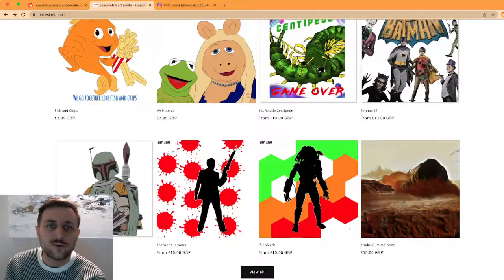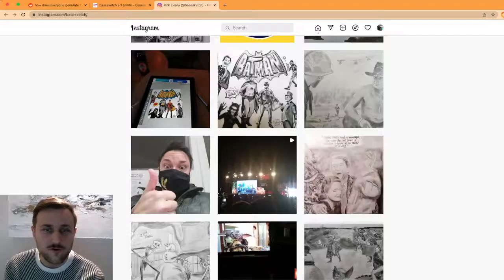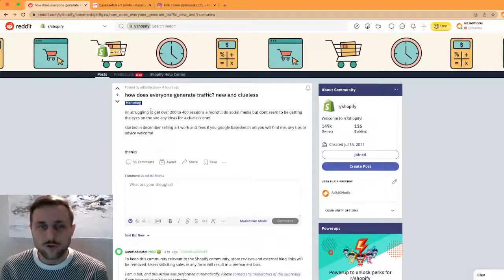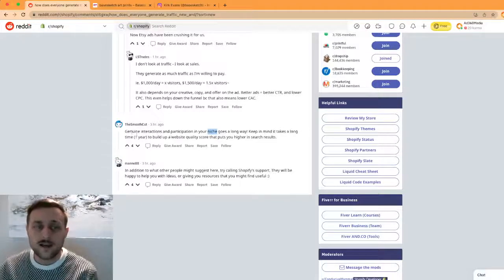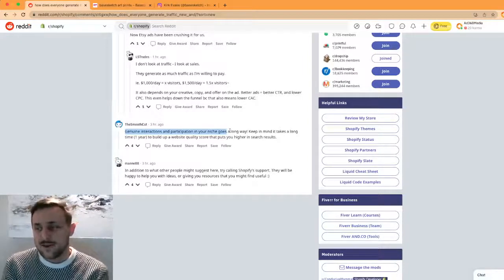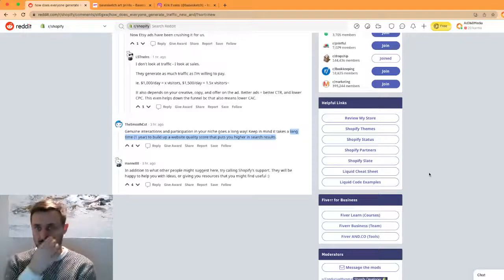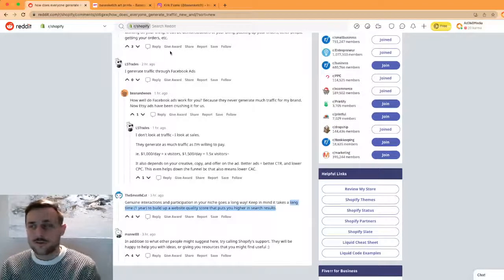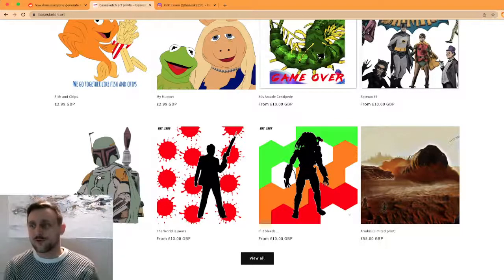CLUELESS about Website Traffic Generation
Welcome to Ecommerce Success by Ad360, the channel where we share tips, news, best practices to help business owners be happy, productive, and successful!

This video responds to a user on Reddit, asking for help with Website Traffic Generation. I cover different methods to generate traffic and how they can apply these to help their business grow:
- Influencer Marketing
- Advertising

Each of these can work, and I actually recommend you explore them simultaneously. They all have their own pros and cons, which I detail in the video, and I give specific advice to the store owner to help them get started.

Ad360 is building the next-generation platform to help e-commerce businesses of all sizes be more productive, grow efficiently and easily with minimal technical knowledge and no middlemen.

EcommerceSuccess is the community where ecommerce business owners share advice, tips, and best practices to help each other succeed.